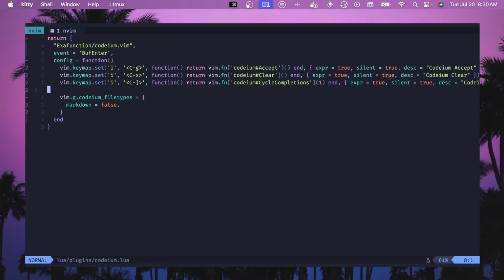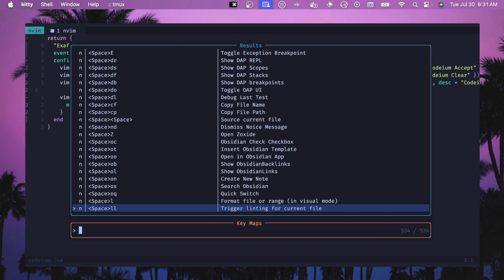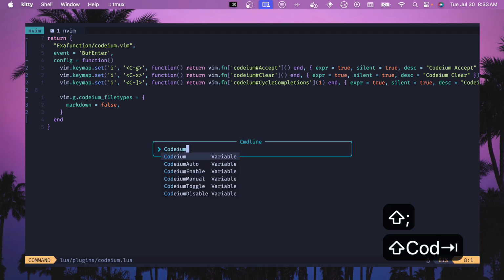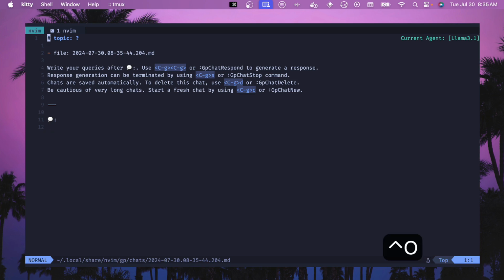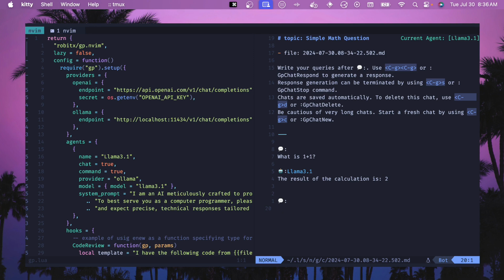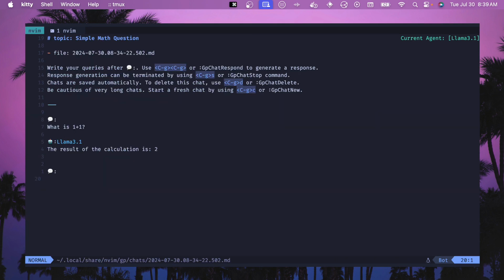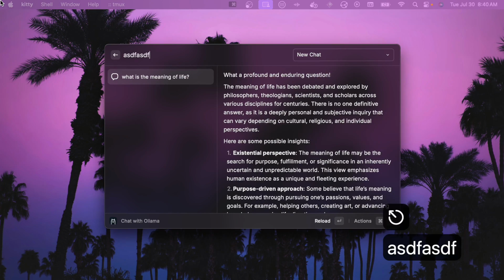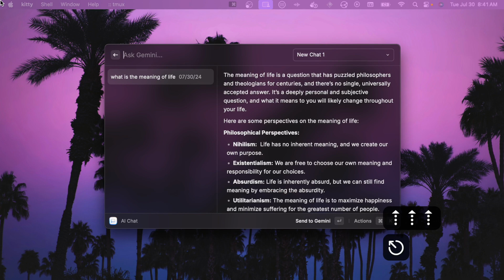AI Tools I am Using as a Software Engineer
In this video I review the different tools I am currently using as a Software Engineer to increase my productivity and experiment with. These include a couple Neovim extensions to interact with my local Ollama models as well as a couple Raycast extensions to interact with Ollama models and with Google Gemini.

⏰ Timestamps
0:00 Intro
0:31 Codeium
2:35 Gp.nvim
4:52 Raycast Extensions
6:04 Outro